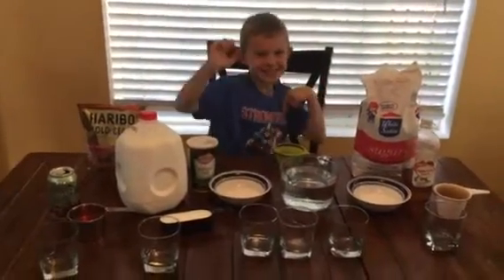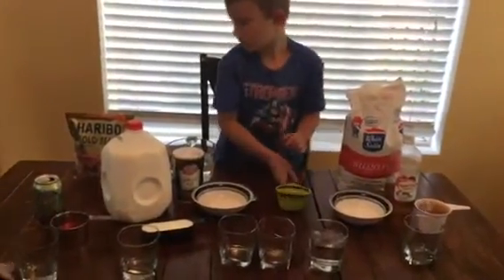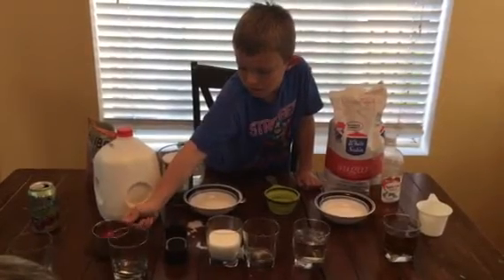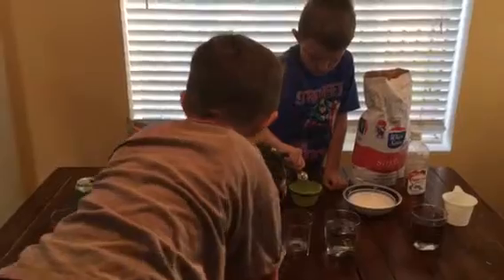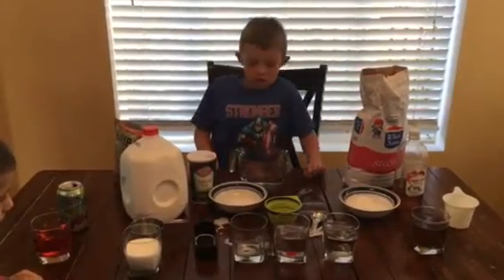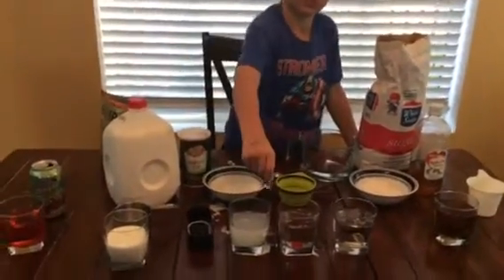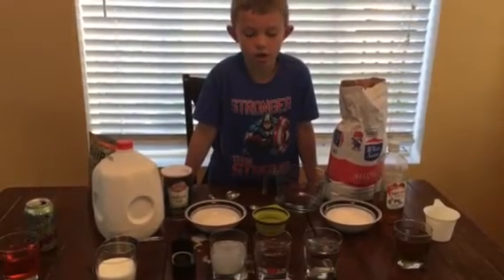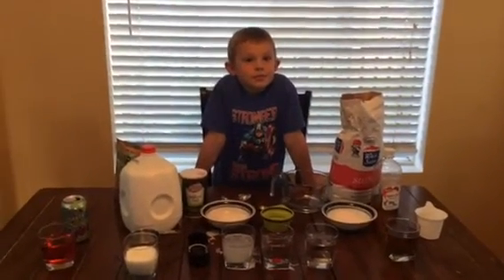Gummy bear in liquid experiment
Luke's experiment with gummy bears.
Part 1